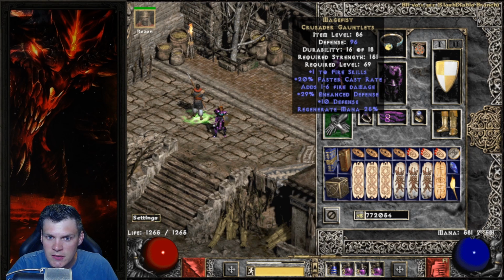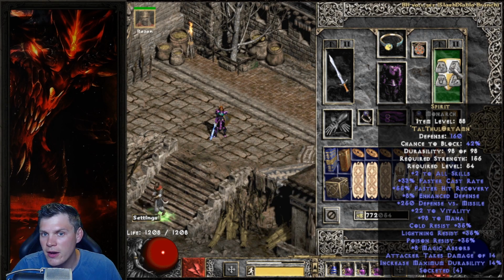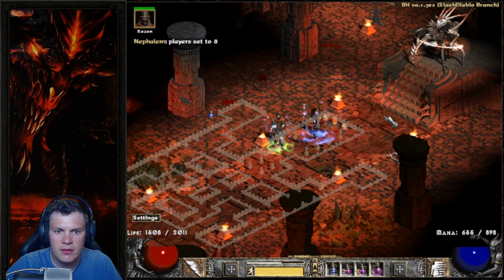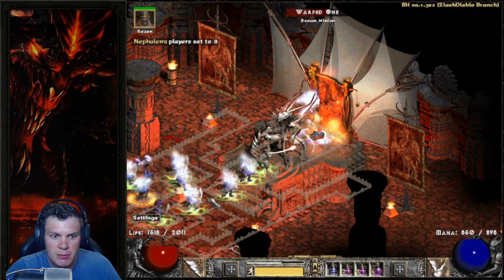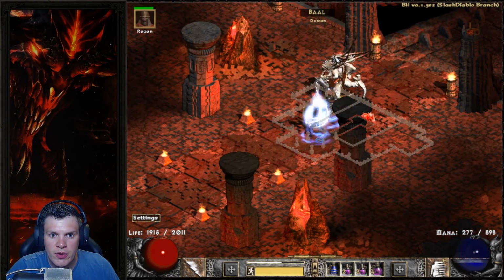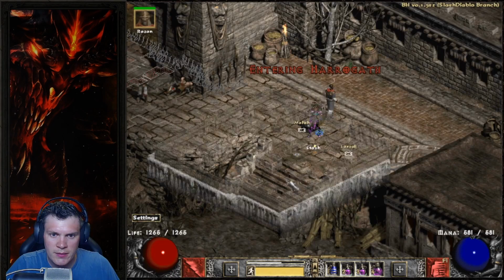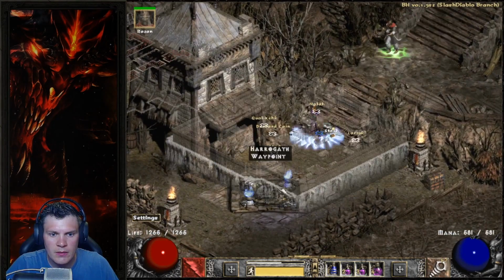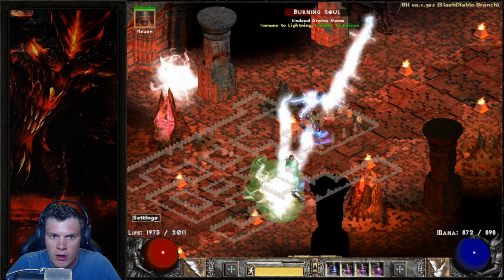The 4 Piece Tal Rasha's Light Sorc Build - A new magic find meta build? - Diablo 2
Time Stamps

00:57  Attributes/Skill Tree
01:57  Gear
03:26  Inventory
04:01  Mercenary Gear
04:47  Game play
11:04  Conclusion